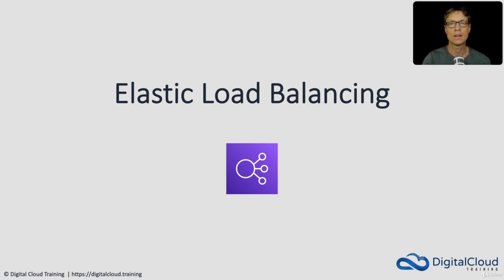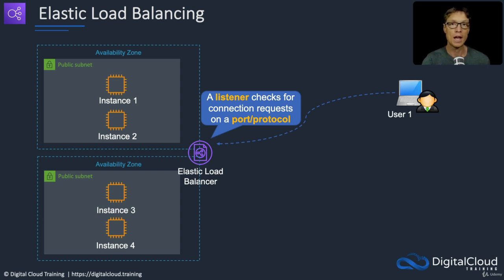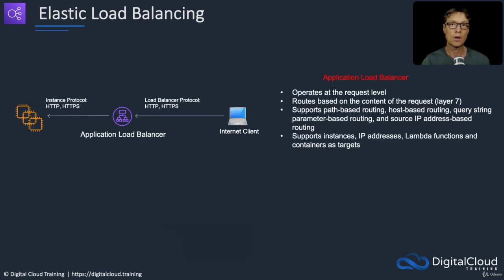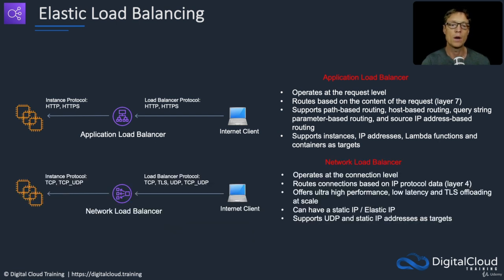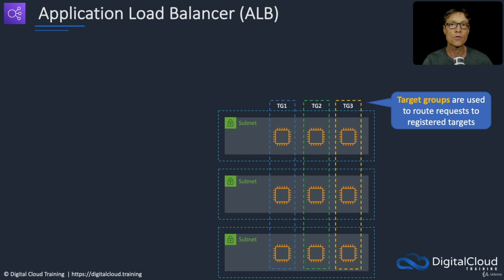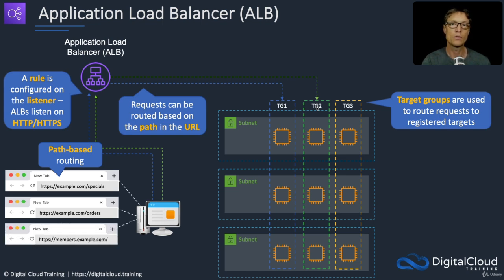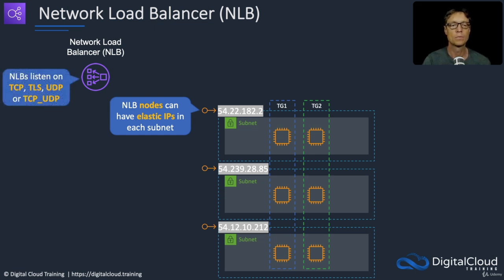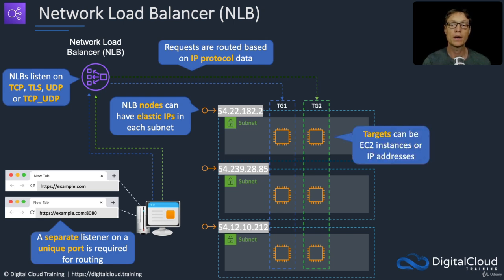58 Elastic Load Balancing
Load Balancing and Acceleration